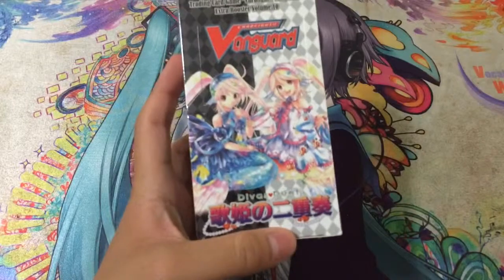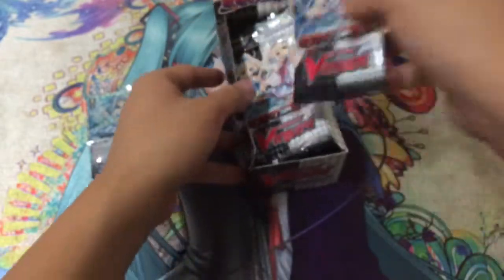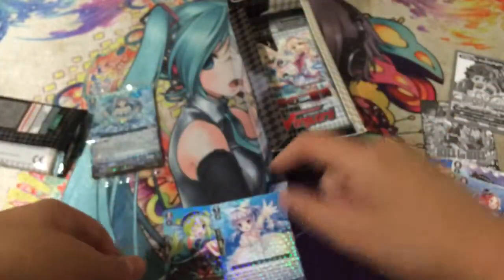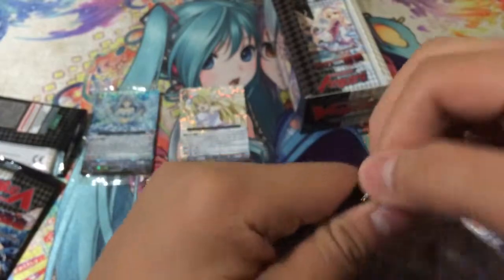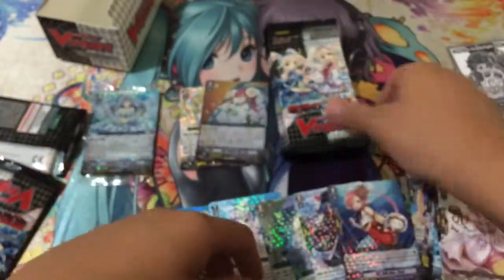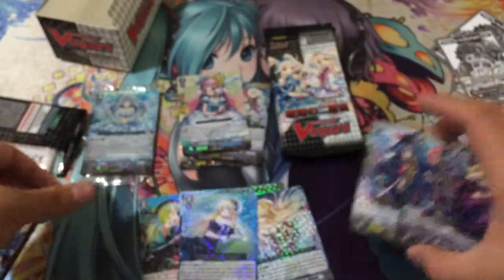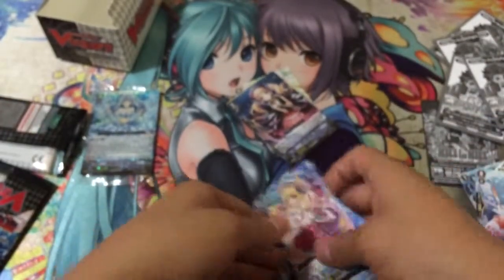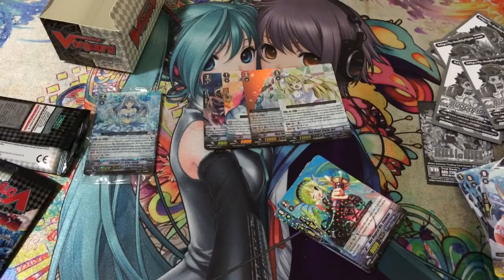Opening Another Cardfight Vanguard EB10 Divas Duet Booster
Opening another box hopefully I can one day get the reits and meer I need.